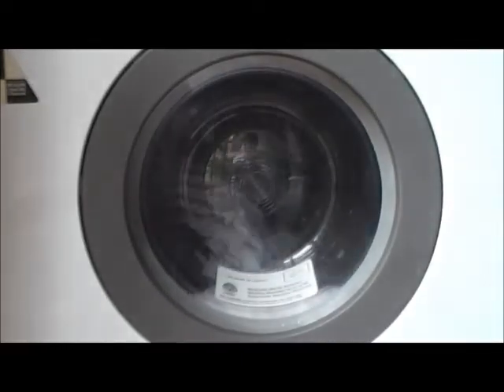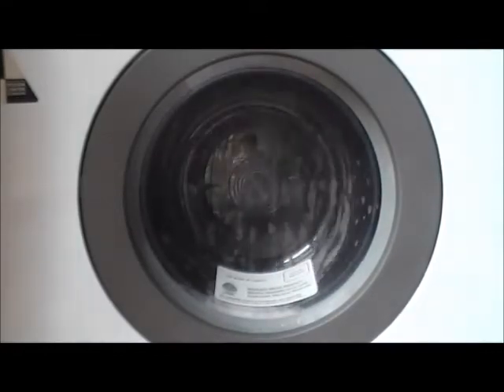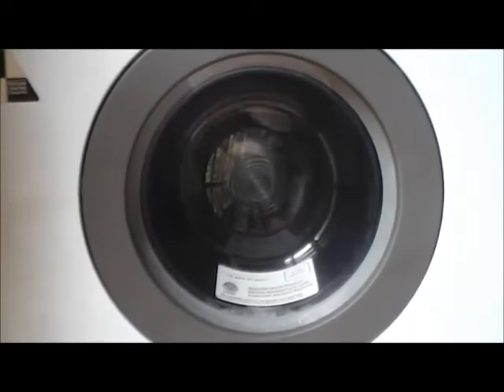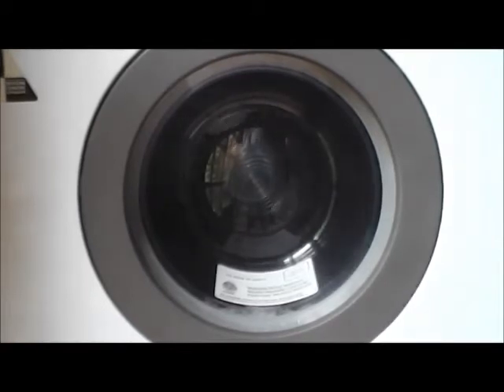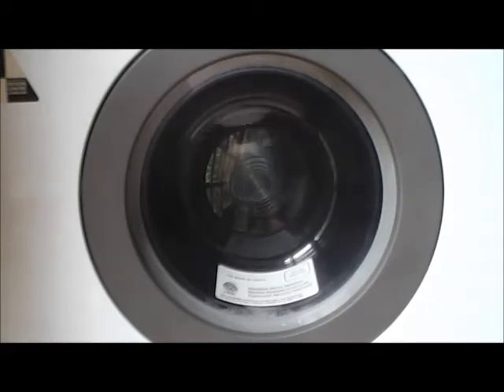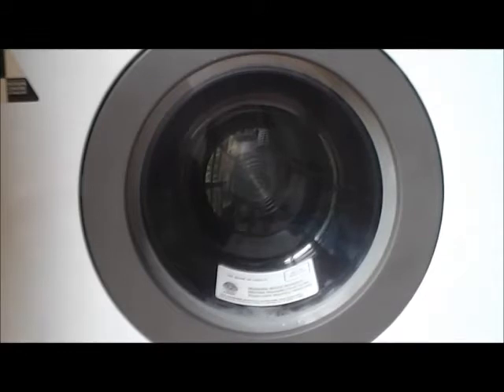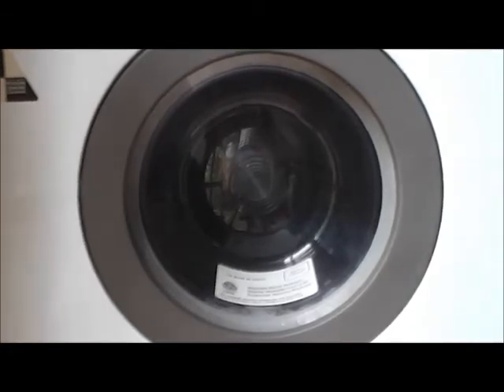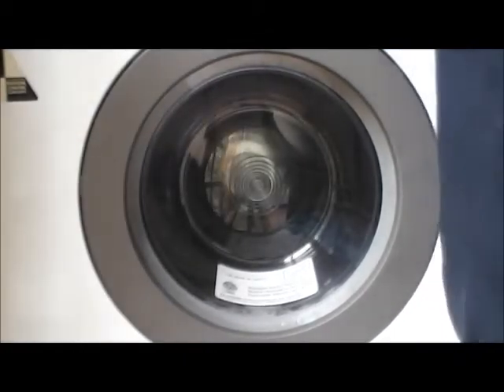Servis quartz plus cottons 40 part 3